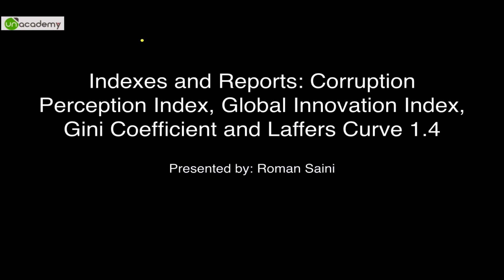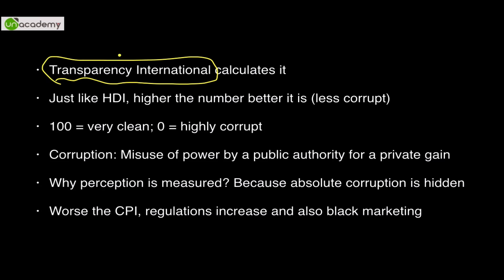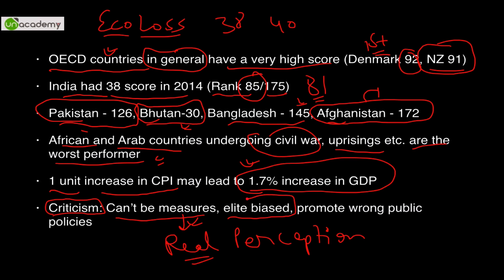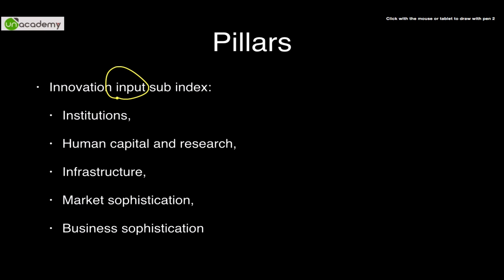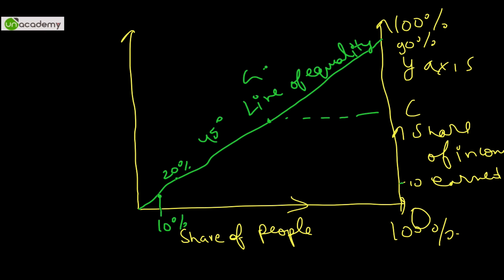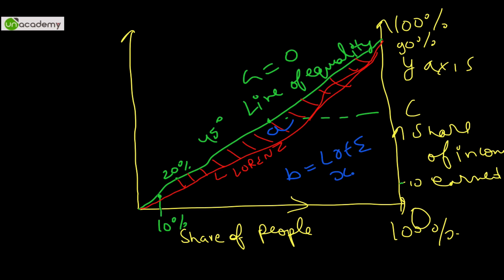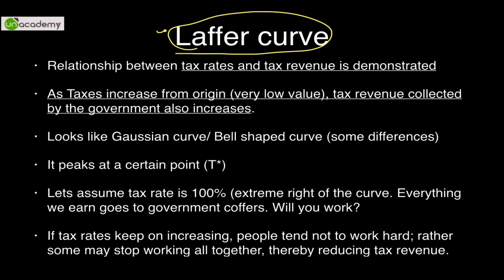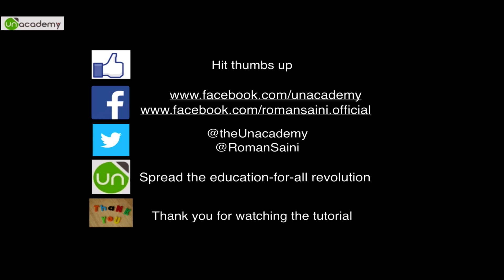Corruption Perception Index, Global Innovation Index, Gini, Laffers Curve 1.4: Roman Saini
Content:

1. Corruption Perception Index
2. Global Innovation Index
3. Gini Coefficient
4. Laffers Curve

Video by Unacademy for IAS Preparation. How to prepare for IAS exam, Best IAS Coaching, IAS Civil Services Syllabus, Study Material for IAS Exam, IAS Civil Services Exam, UPSC Preparation, Tips for IAS, Material for IAS Preparation, UPSC Exam Material, IAS How to prepare, Other good resources: Mrunal.org, IAS preparation tips, How to prepare for IAS 2015, Roman Saini Video For more educational lessons by top educators